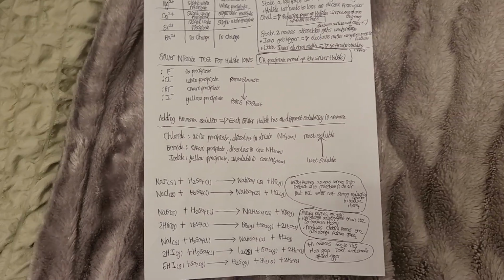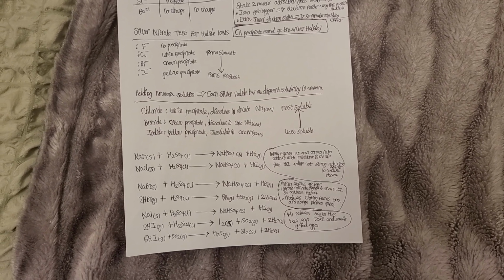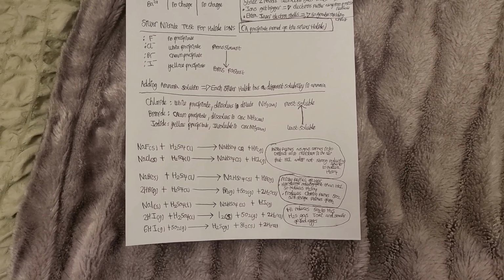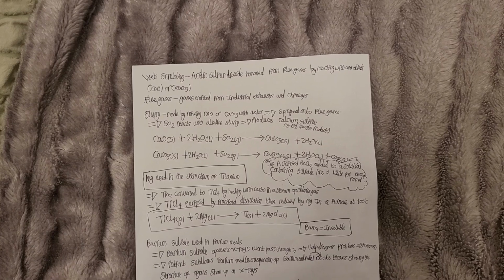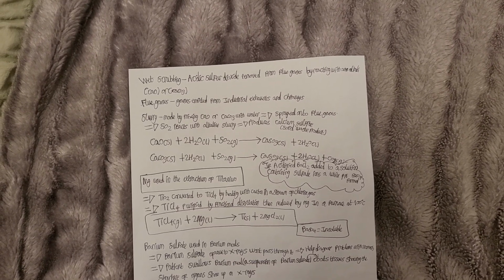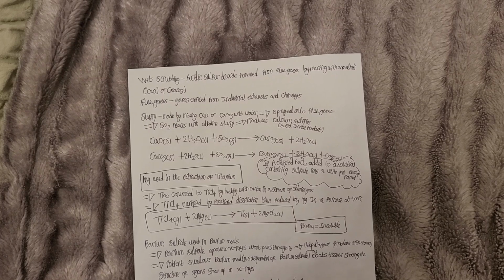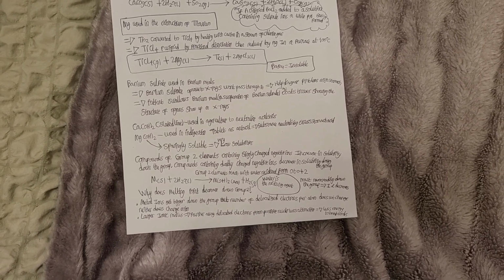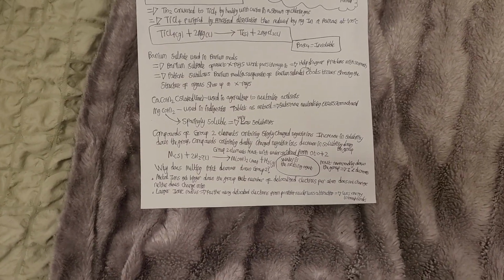Group 2 and Group 7 Elements